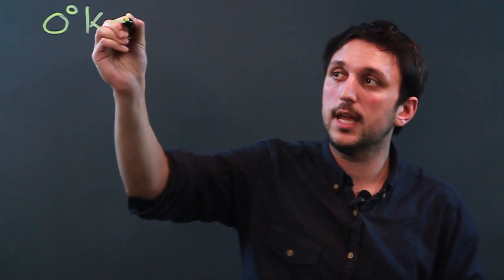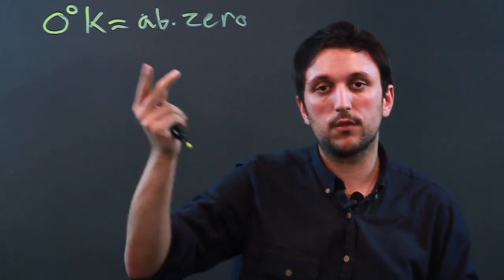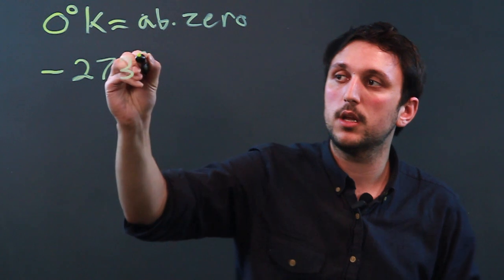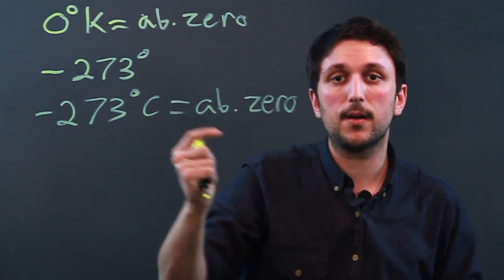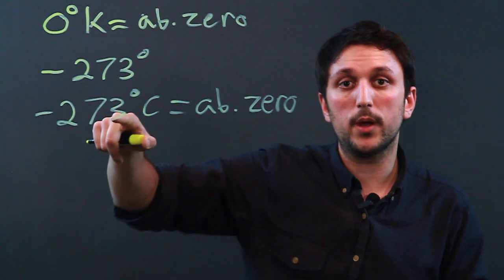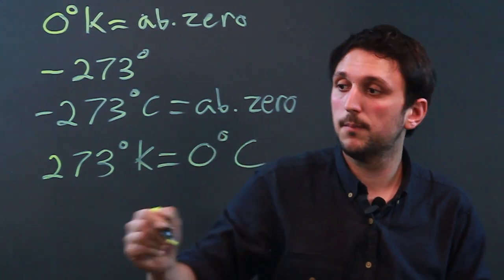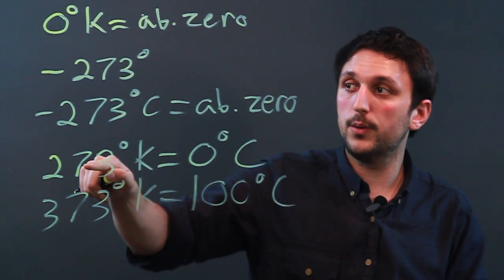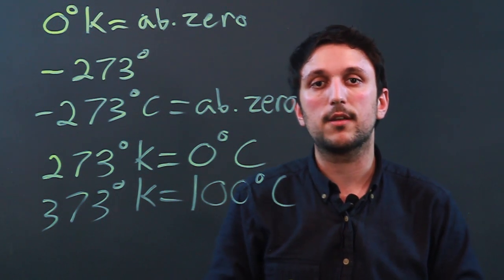What Is the Right Way to Convert Kelvin to Celsius? : Measurement Conversions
There is converting from Kelvin to Celsius and then there is the right way to convert from Kelvin to Celsius. Find out about the right way to convert Kelvin to Celsius with help from a high school mathematics tutor in this free video clip.